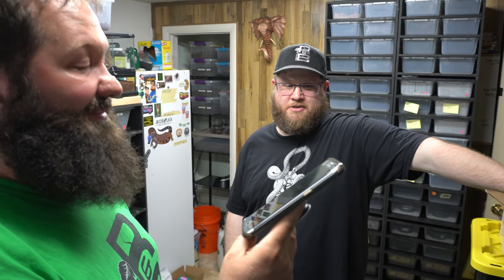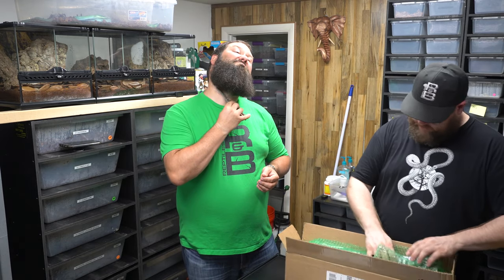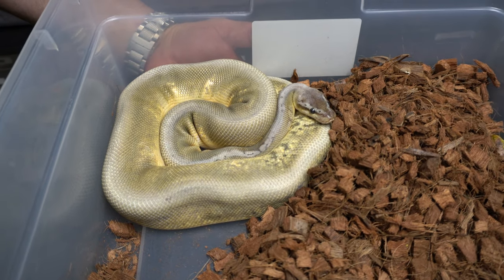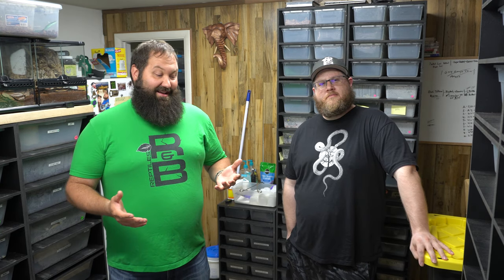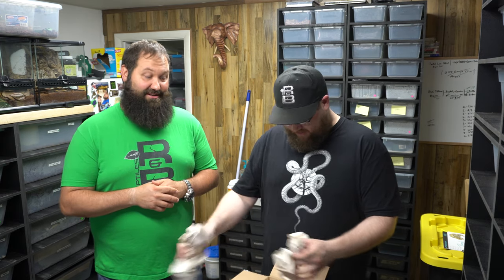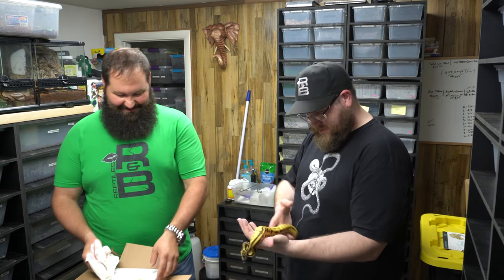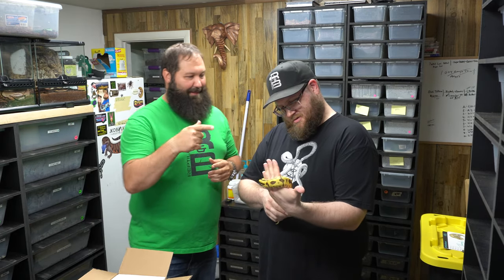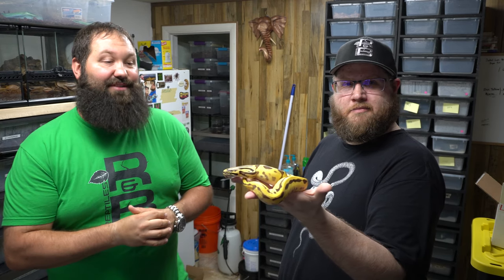What Did We Buy!? AEP Edition! Always Evolving Pythons Mystery Snake!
I don't even know where to begin to describe how grateful we are to Miguel from Always Evolving Pythons for helping us out with our "What Did We Buy" segment.  He is a great guy and has amazing animals!

Go check out Always Evolving Pythons

( Reptile Merch )